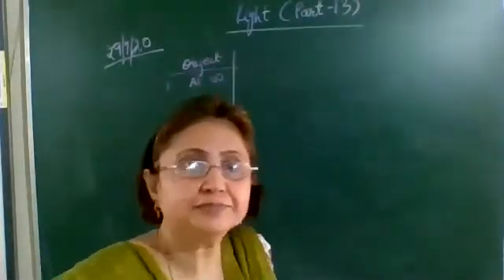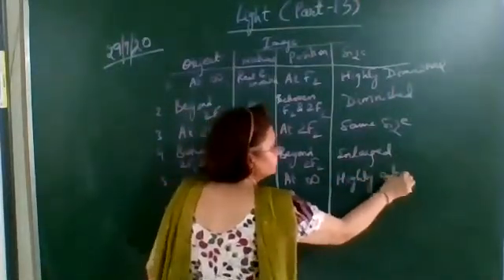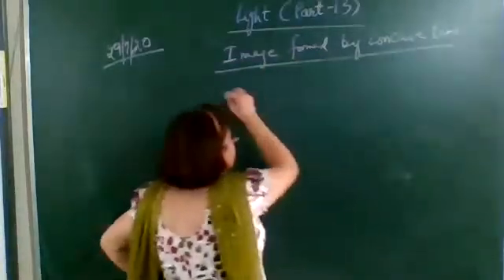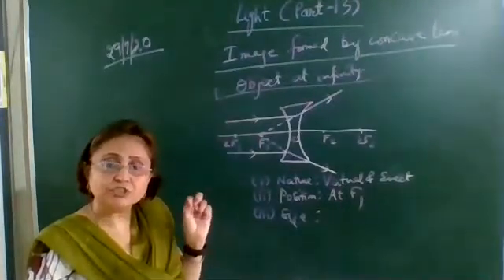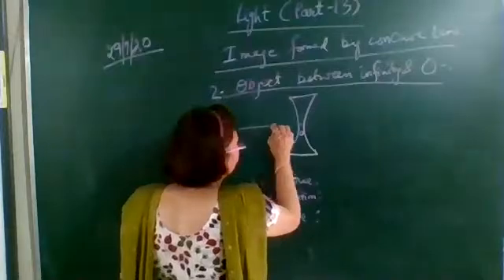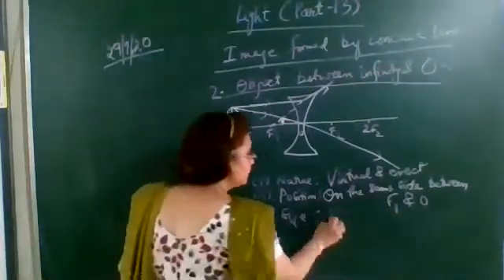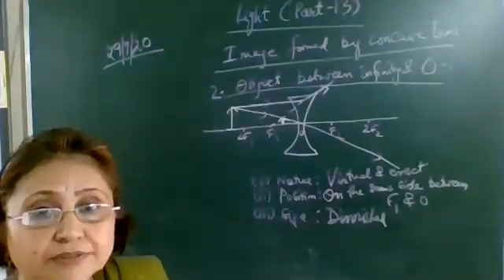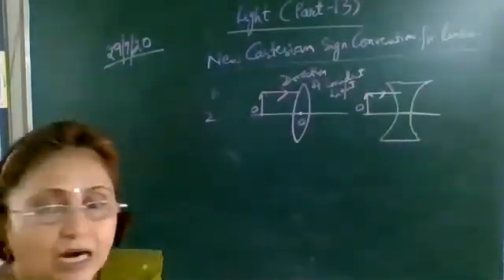Class 10 Light part 13 29 7 20